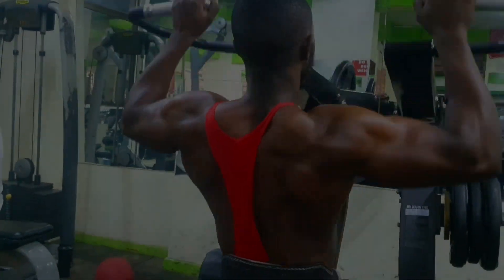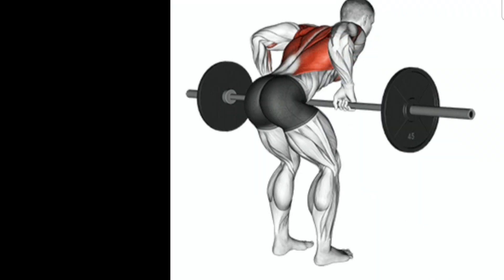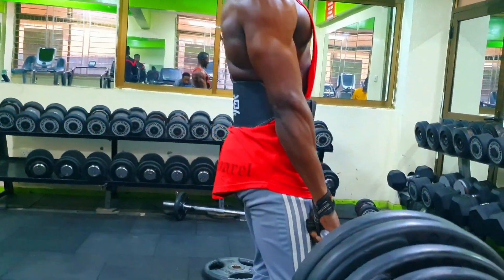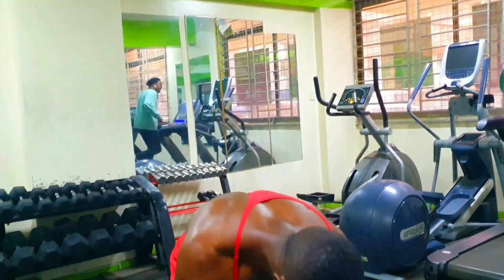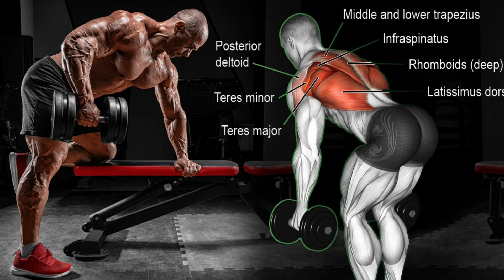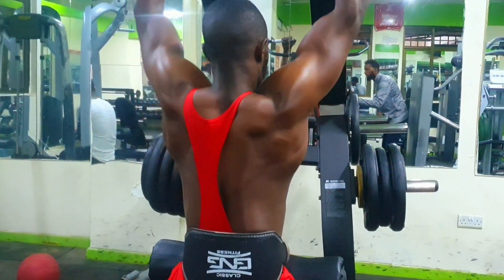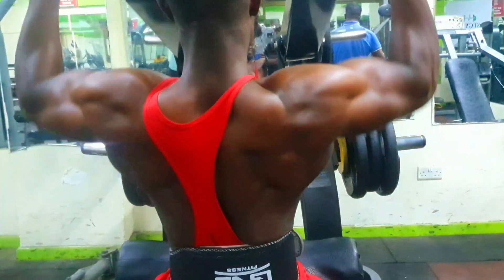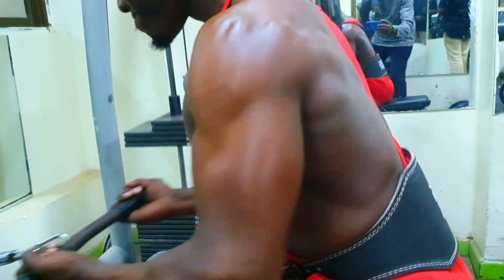UPPER-BACK ,MIDDLE BACK AND LOWER BACK to grow your back bigger @SimeonPanda